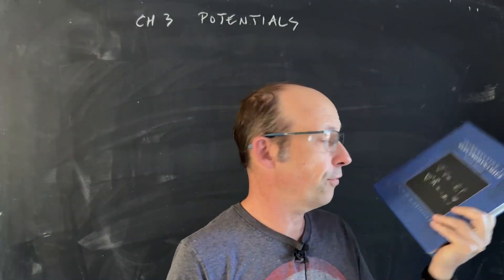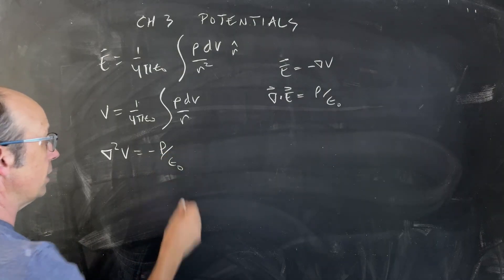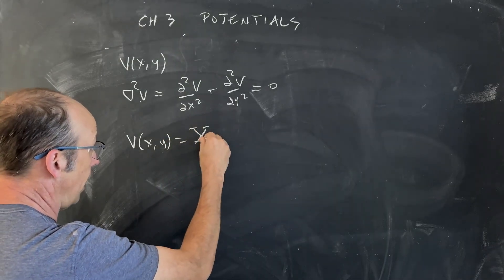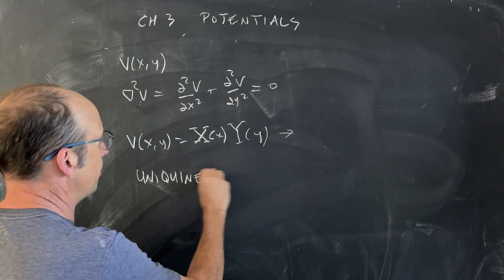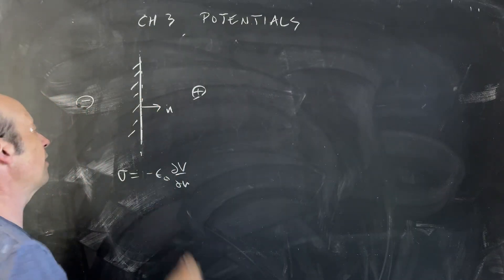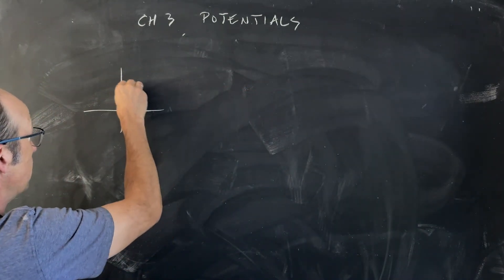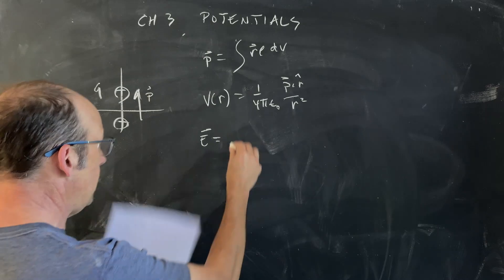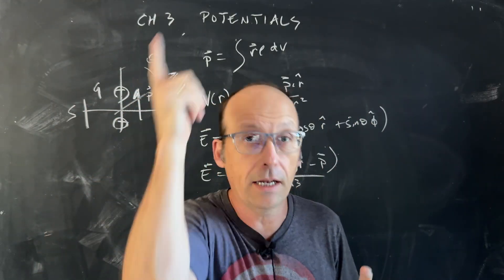Electrodynamics: Griffiths Chapter 3 Summary-Potentials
Introduction to Electrodynamics Chapter 3 summary

In this chapter:
- Laplace equation
- Finding electric potential with boundary conditions
- Method of images